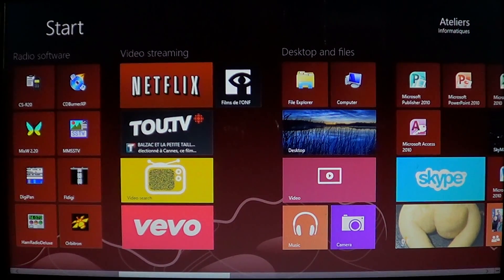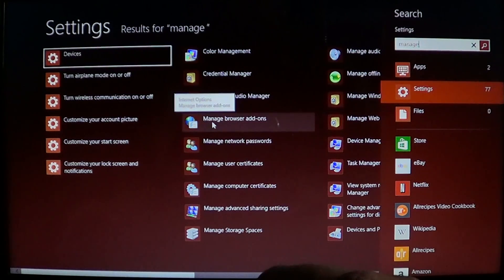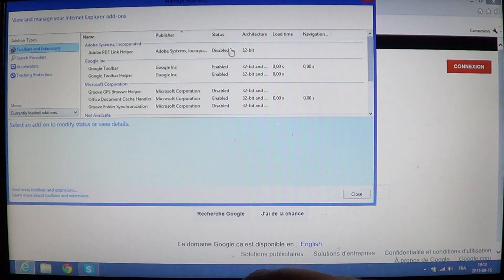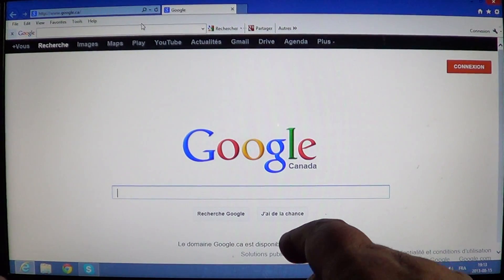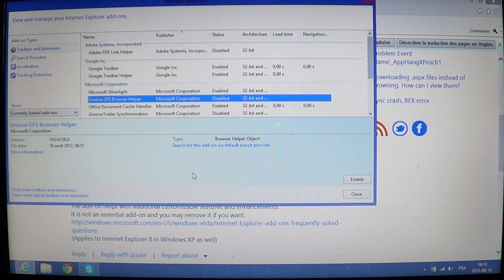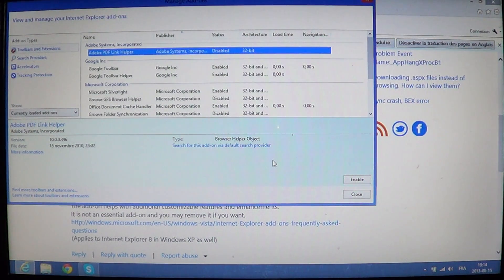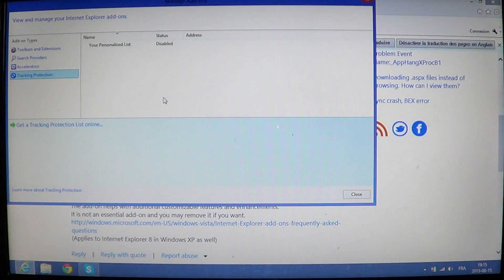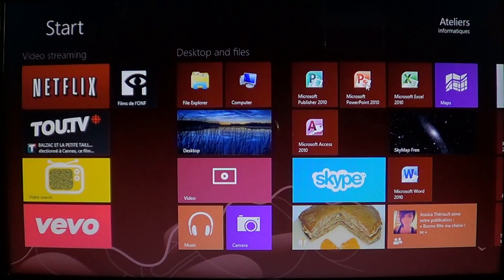Windows 8 How to manage browser add ons in Internet explorer 10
Browser add ons in explorer 10